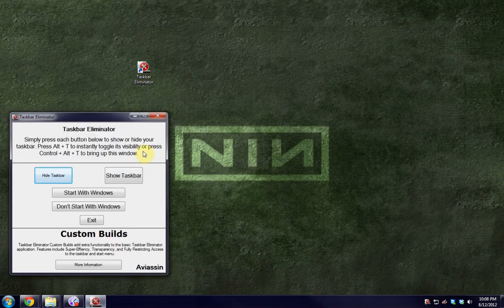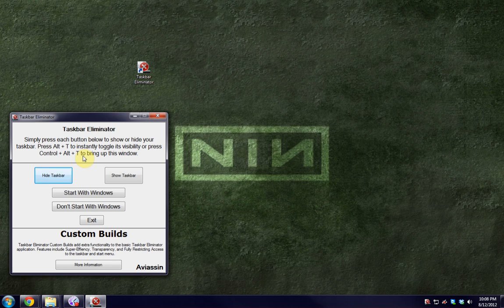Completely Hide Windows Taskbar- Taskbar Eliminator Review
Peter @ PC-T Services here with another video review of a cool program called Taskbar Eliminator made by Aviassin (ay-vee-assin).

This program is small and efficient at it's job. It completely hides the Windows 7 or Windows Vista (didn't test on xp) taskbar. It doesn't just hide it until your mouse hovers at the bottom, it's gone entirely until you unhide it. You can still use the start menu by hitting the Windows key on your keyboard.

I appreciate your views, if this program has helped you please be sure to comment at the bottom.